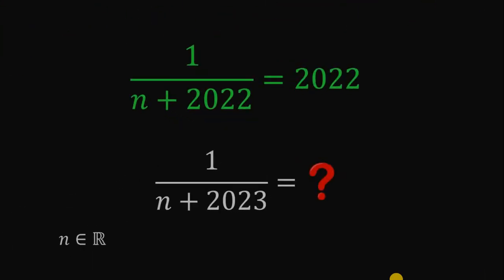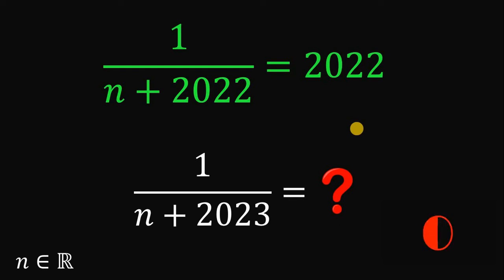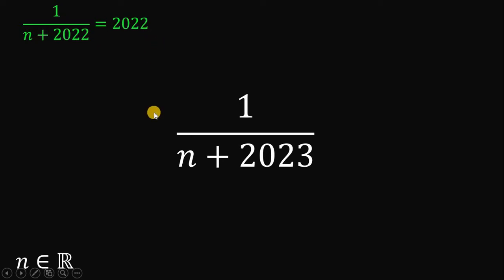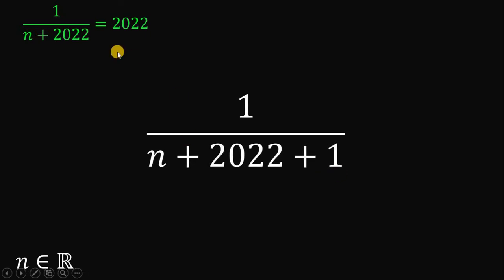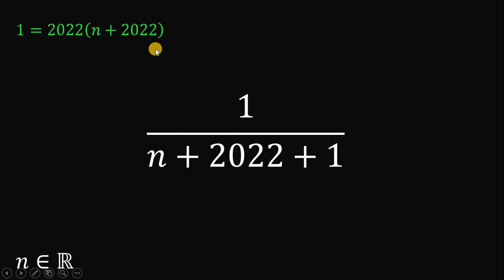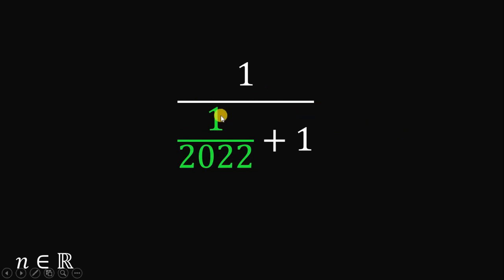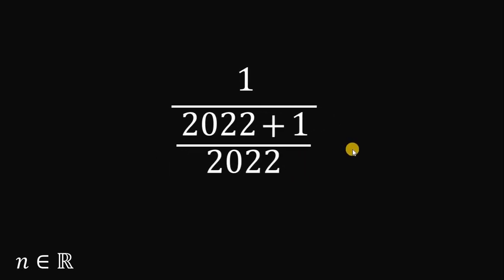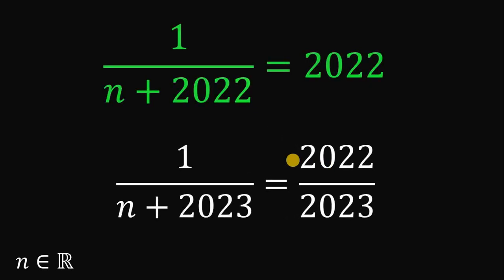Mental Math Challenge | Evaluate the value of 1/(n+2023)